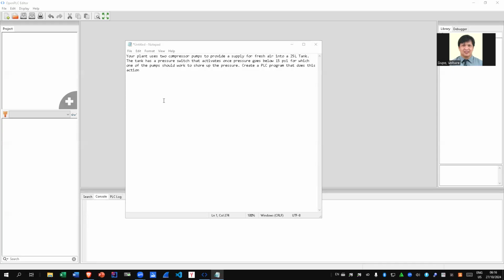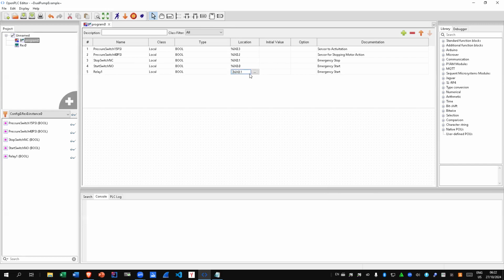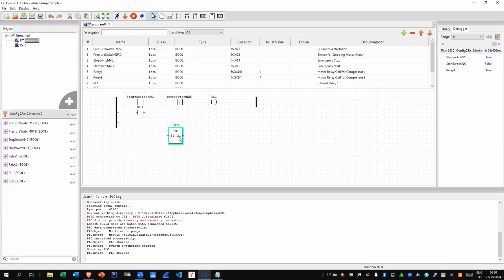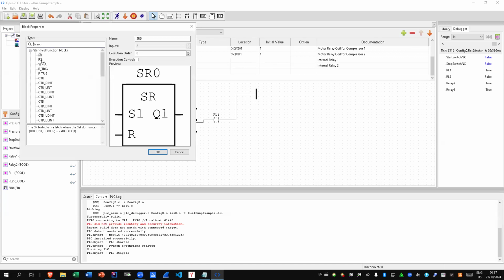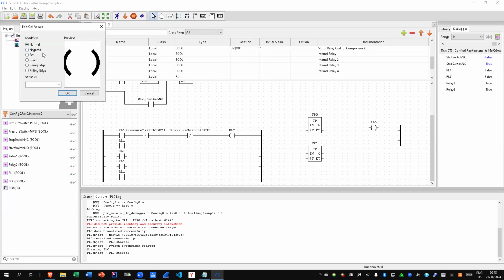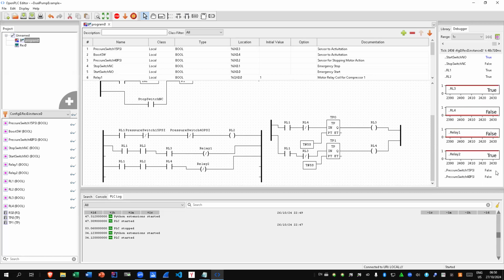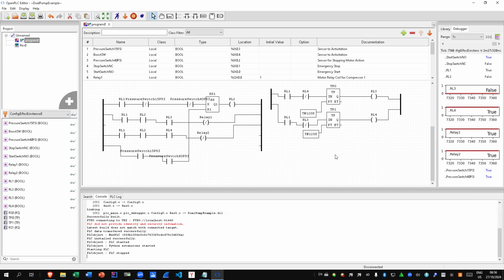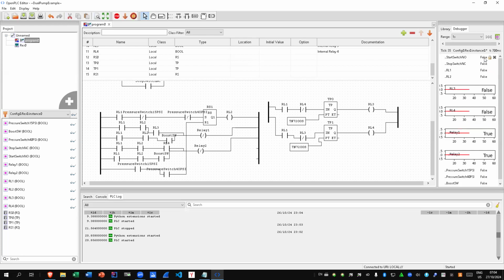Dual Pump Management Example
Overview
This study guide covers the operation and management of a dual pump system, focusing on the control mechanisms, pressure switches, and programming logic necessary for effective pump management.

System Components
Air Compressors: Two pumps are used to supply compressed air to a 25 L tank.
Pressure Switches:
Low Pressure Switch: Activates when pressure drops below 15 psi.
High Pressure Switch: Activates when pressure exceeds 40 psi.
Control Logic
The system uses a Programmable Logic Controller (PLC) to manage the pumps based on pressure readings from the switches. The PLC program must ensure that both pumps do not operate simultaneously unless required.
Key Functions
Pressure Monitoring: The pressure switches monitor the tank pressure and trigger actions based on predefined thresholds.

If pressure less than 15 psi, activate pump.
If pressure greater  40 psi, deactivate pump. 1
Relay Control:

Relays are used to turn the pumps on and off.
A normally closed NC switch is used for the stop function, while a normally open NO switch is used for the start function. 2
Internal Relays: Internal relays are utilized to manage the state of the pumps and ensure they operate correctly based on the pressure readings. 3

Programming Steps
Create a New Project: Start by setting up a new project in the PLC programming environment. 4

Assign Values to Pressure Switches:

Set the low pressure switch to trigger at 15 psi.
Set the high pressure switch to trigger at 40 psi. 5
Implement Start/Stop Logic:

Use a start switch NO and a stop switch NC to control the operation of the pumps. 6
Timing Mechanism:

Incorporate timers to manage how long each pump operates before switching to the other pump.
Example: Use a timer set to 5 seconds for each pump operation. 7
Boost Switch:

Add a boost switch that allows both pumps to operate simultaneously if needed, overriding normal operations. 8
Troubleshooting Tips
If pumps do not activate as expected, check the connections and ensure that the pressure switches are functioning correctly.
Verify that the PLC program logic is correctly implemented, particularly the relay and timer configurations. 9
Important Considerations
Always consult with mechanical and electrical engineers to ensure that the system is designed to handle the required electrical loads. 10
Conclusion
This guide provides a comprehensive overview of managing a dual pump system, focusing on the essential components, programming logic, and troubleshooting strategies. Understanding these concepts will help ensure efficient and safe operation of the pump system.